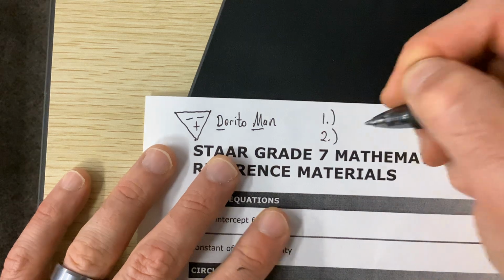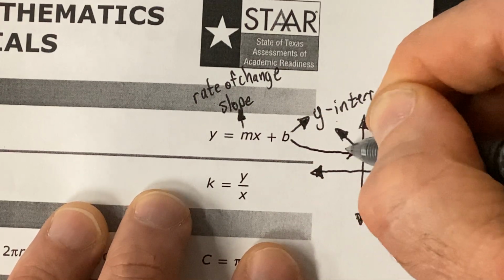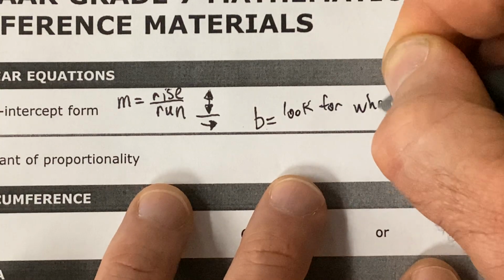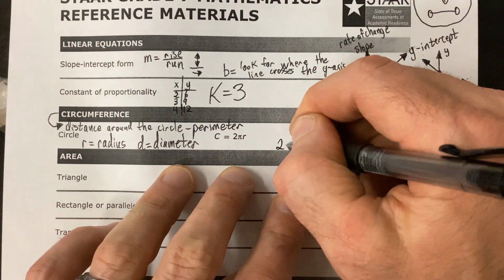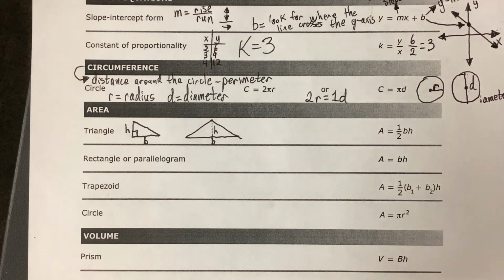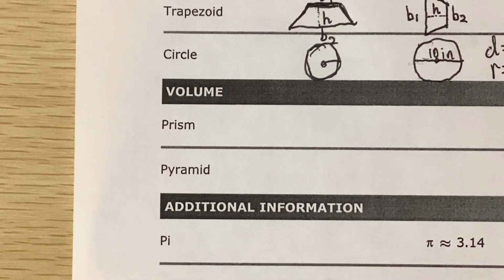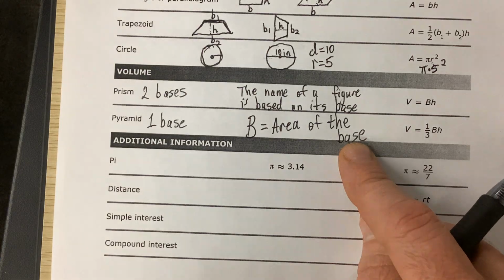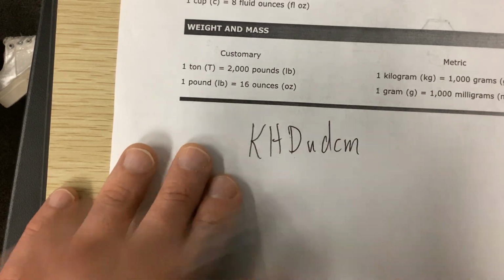7th grade Math STAAR brain dump